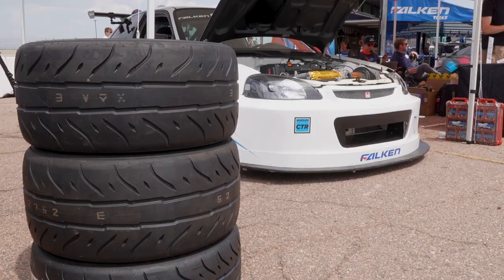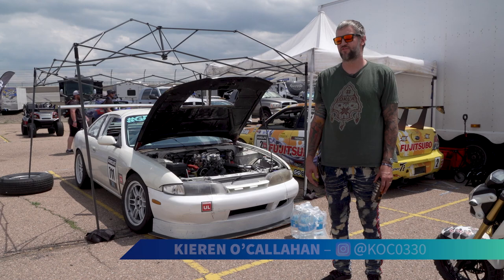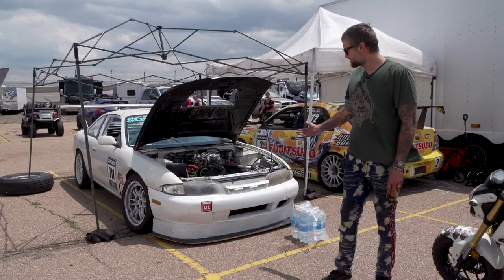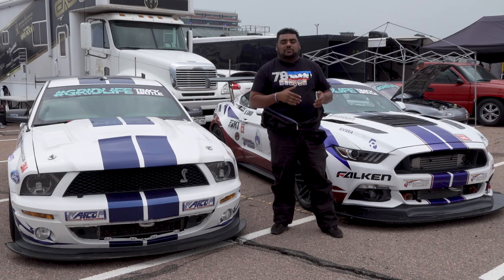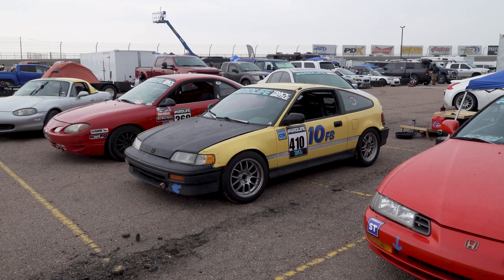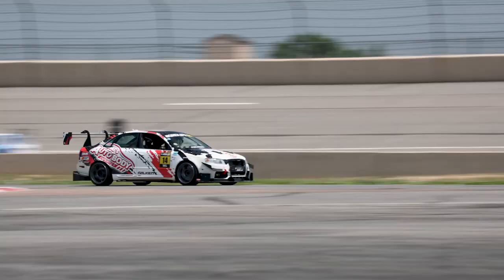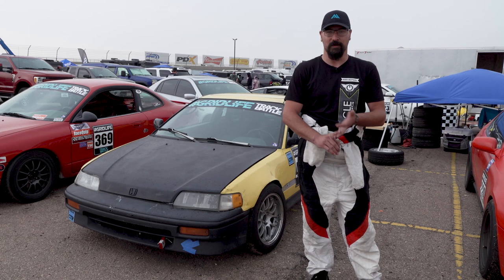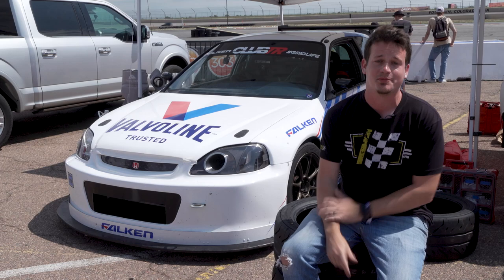Gridlife Alpine Horizon CO 2021 Falken Azenis RT660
As if the drift demos and music festivals at @Gridlife weren't enough excitement, there are some in attendance who also partake in serious competition. This year at Gridlife Alpine Horizon, the @falkentire team caught up with some of the drivers from Time Attack, and GLTC using the Falken Azenis RT660 tire to get a competitive edge.